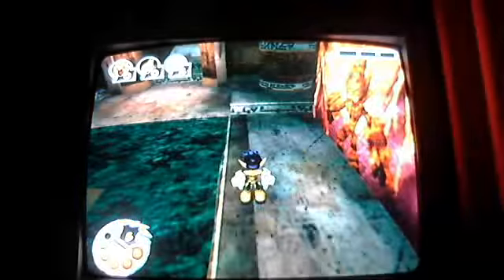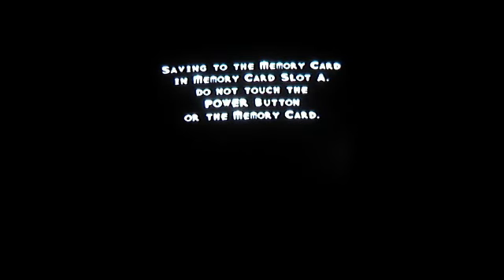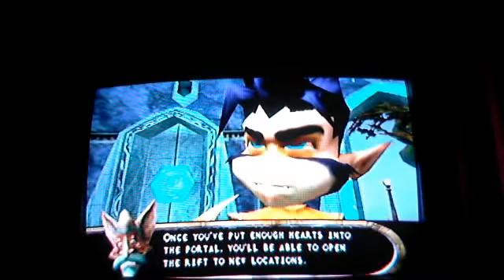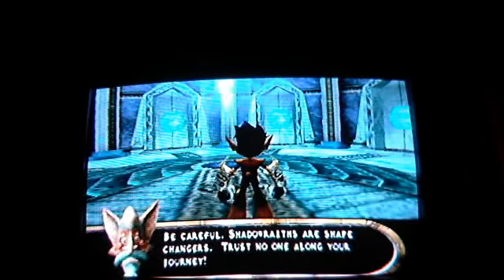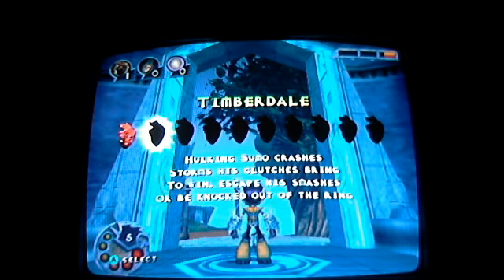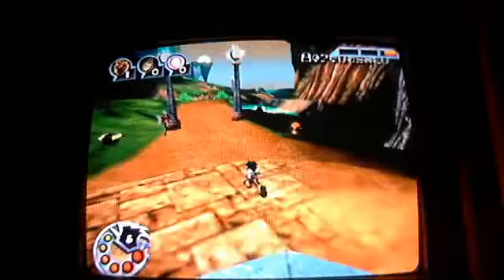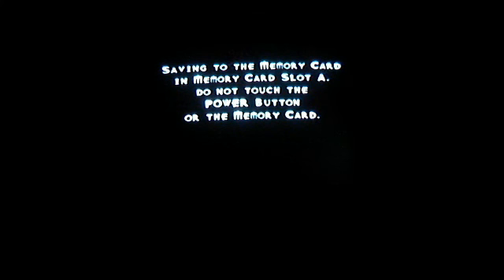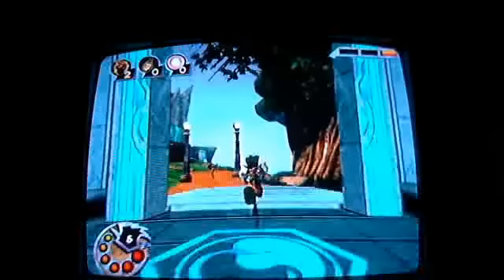Let's Play Vexx PT 2 (Timberdale) P1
We start off Timberdale.